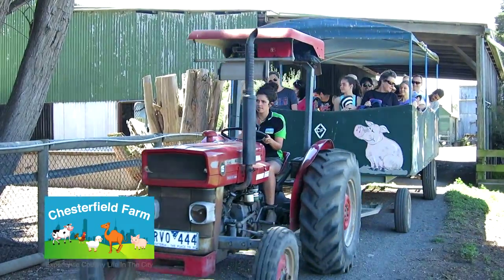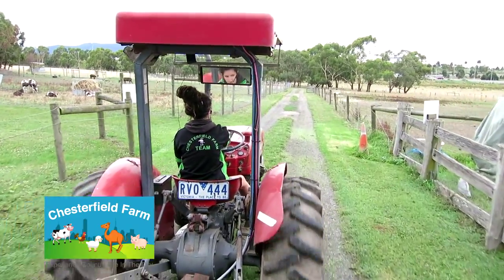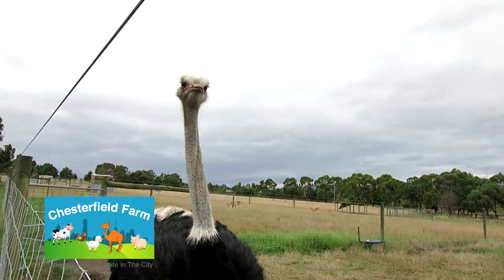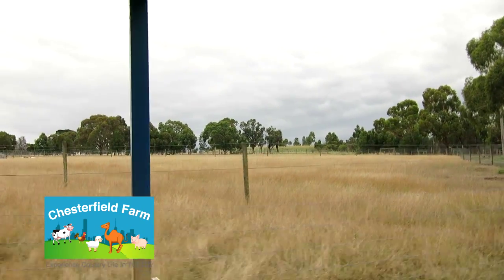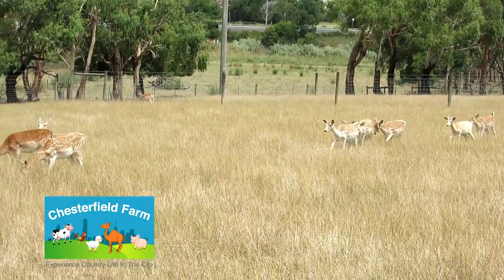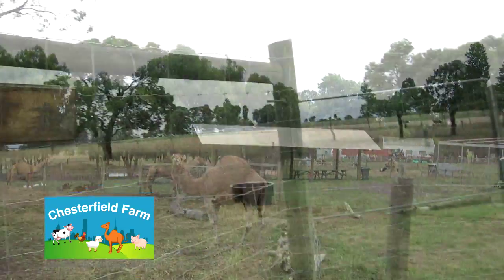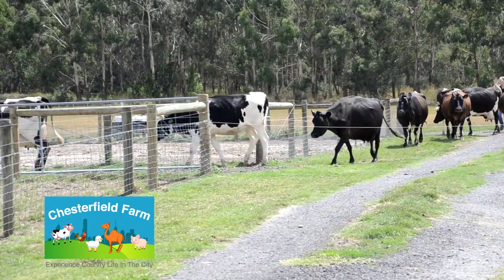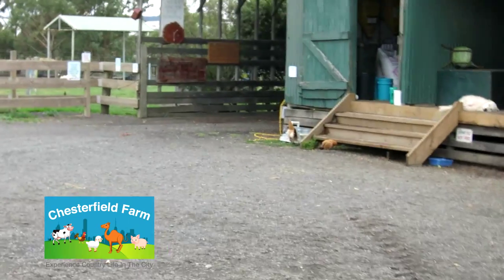Chesterfiled Family Farm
Experience country life in the city